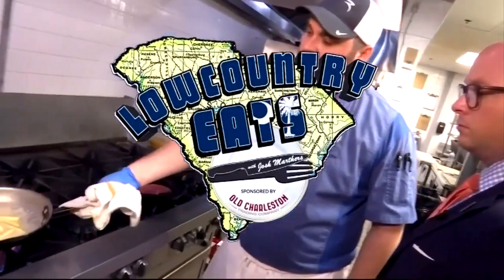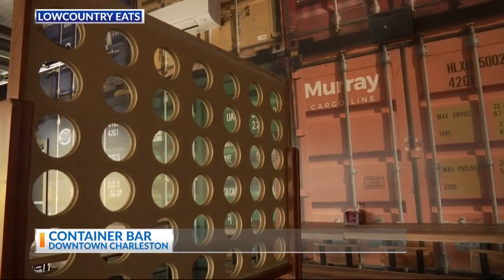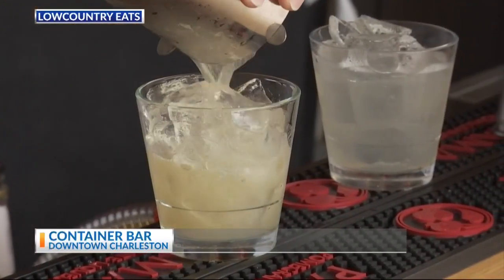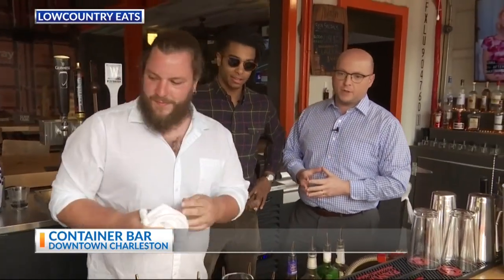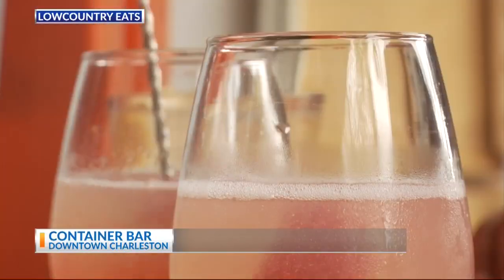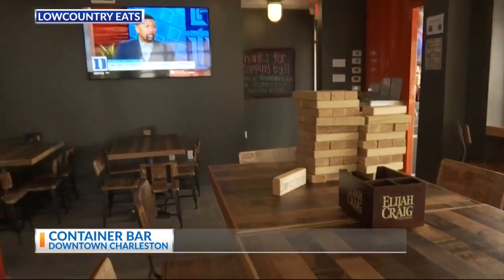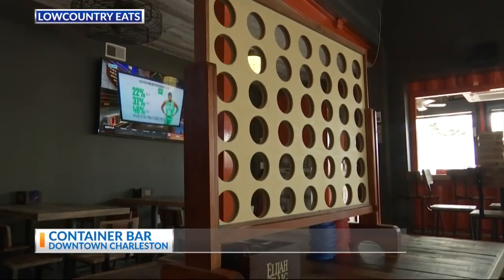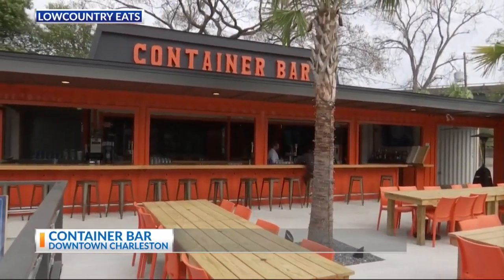Lowcountry Eats: Container Bar